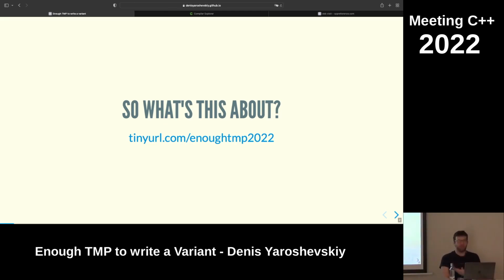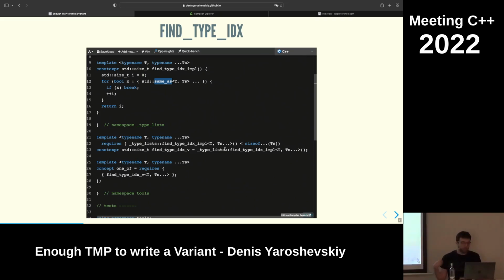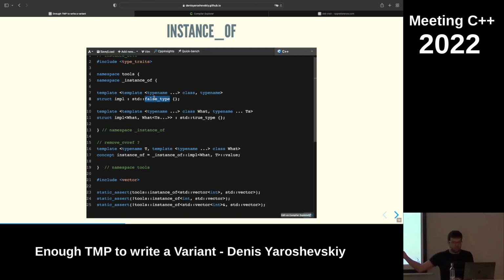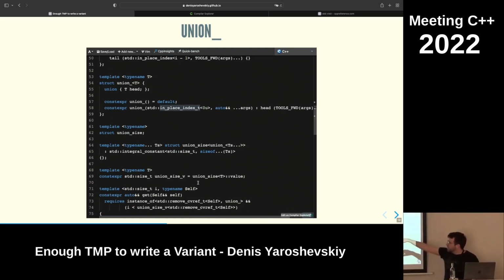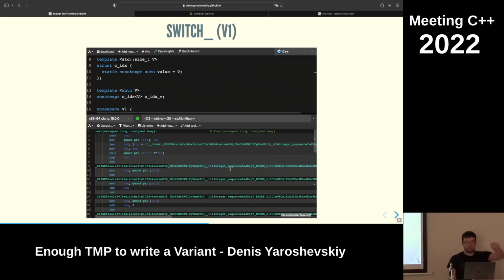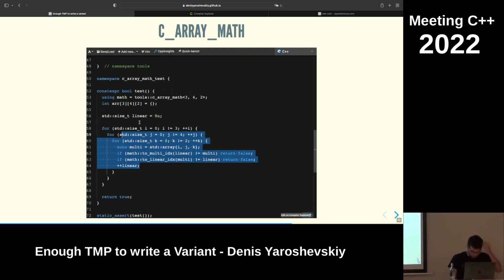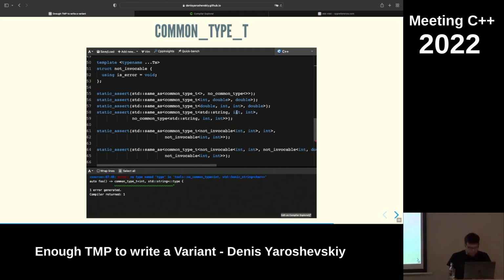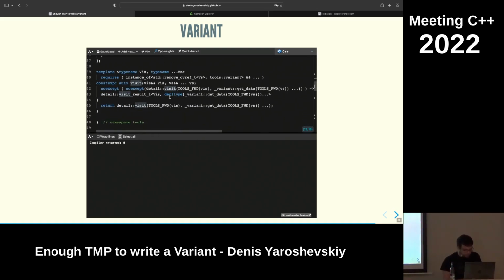Enough TMP to write a Variant - Denis Yaroshevskiy - Meeting C++ 2022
Writing a variant is one of the more popular exercises in Tempate Meta Programming (TMP). We are going to have a look at problems that are commonly ommitted by the explanations: a.i. harder parts of visit (multiple-dispatch, return type deduction, sfinae, noexcept) and constexpr support. The talk aims at people who do not have prior TMP expirience: one should be able to get the gist and have some key takeaways regardless of the prior expirience. More expirienced people might be interested in seeing how almost clean the modern implementation is compared to the nightmare of 11 (never mind 03).